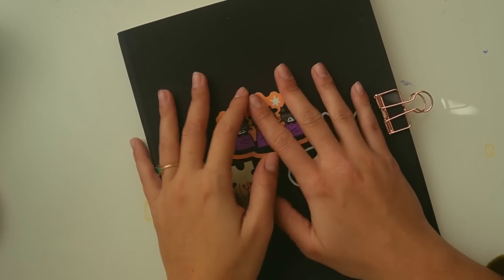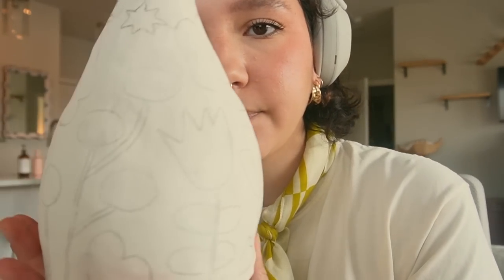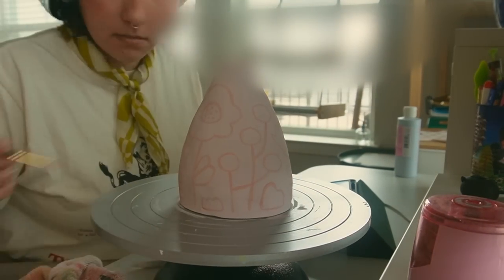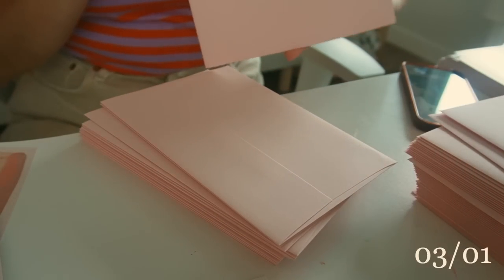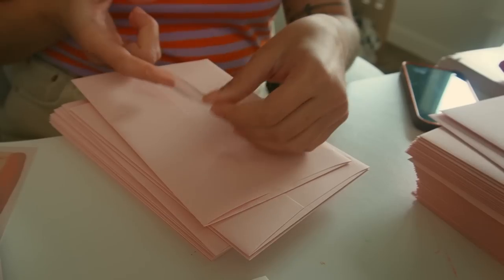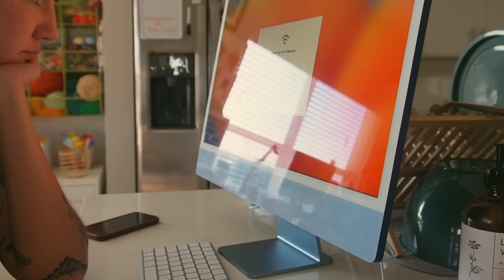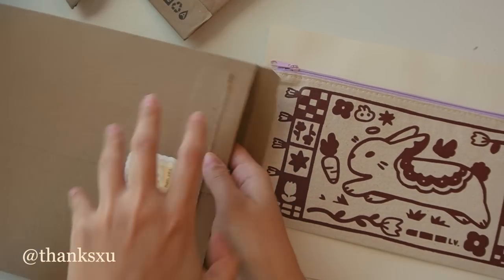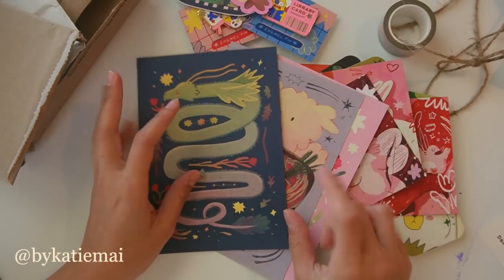handbuilt ceramics, new plushy design and getting a new imac! / artist studio vlog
support the clementine plush campaign so we can hit 200 sales for her to get made!

production:
✿ camera: sony alpha zv-e10
✿ lens: Kit lense
✿ editing software: Final cut pro X

music i use in all videos!

FAQ:
✿ how old are you? 22
✿ ethnicity/nationality? Mexican
✿ where is your desk chair from? Ergonofis
✿ where is your green cubby shelf from? World Market (i painted it green)